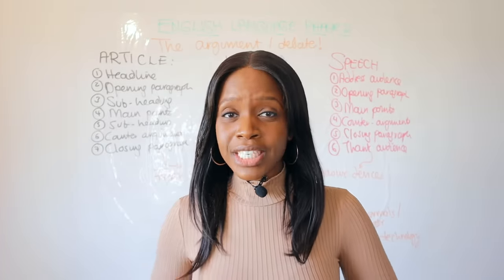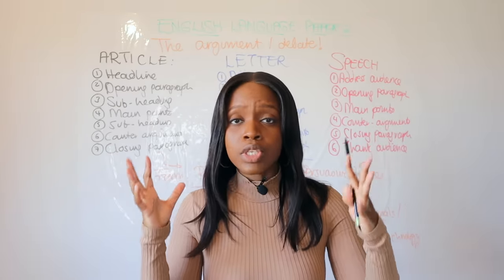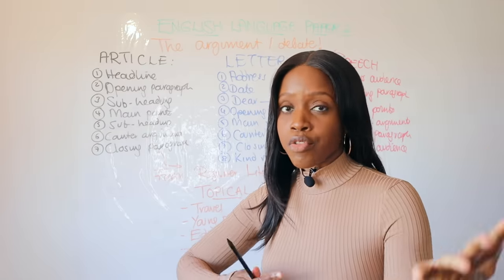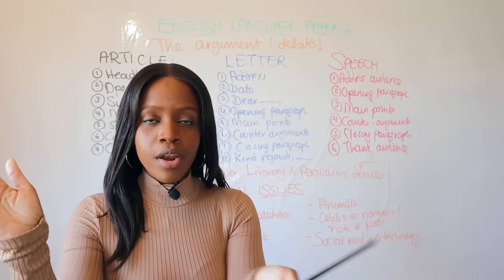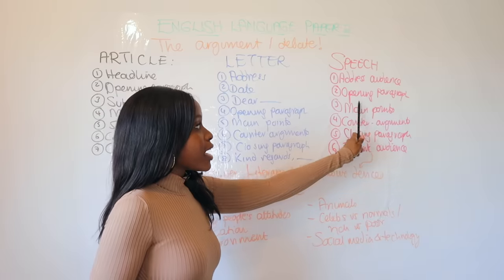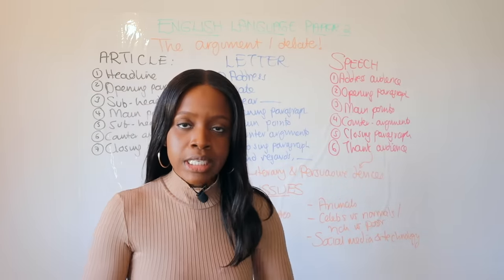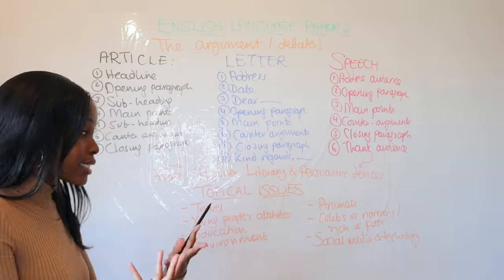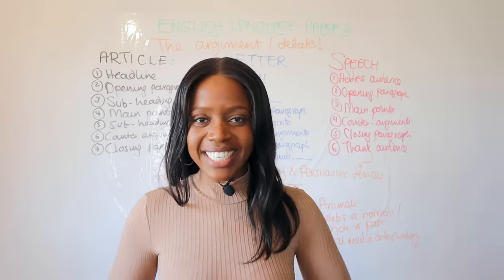How To Write The Perfect Article, Letter Or Speech For Paper 2: Question 5 & My GCSE Predictions!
🎄 This Christmas, we’re spreading cheer with exclusive offers on our GCSE courses! 🎄

Sign up for our 'Ultimate AQA GCSE English Language and Literature' Course